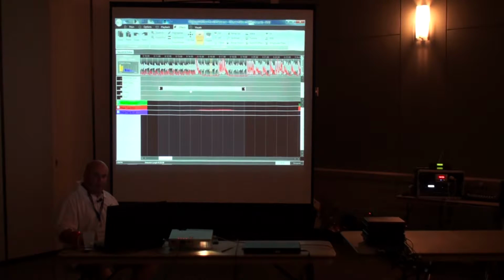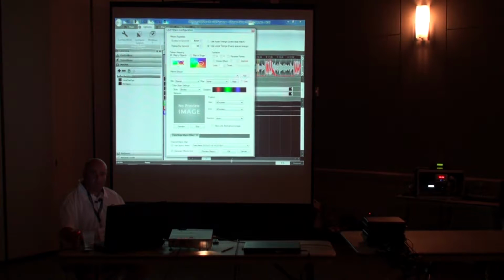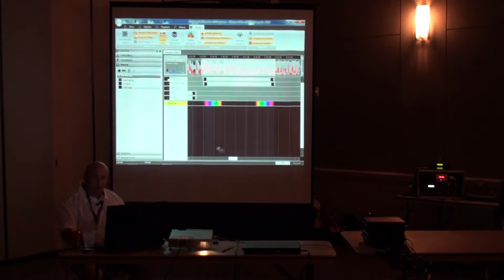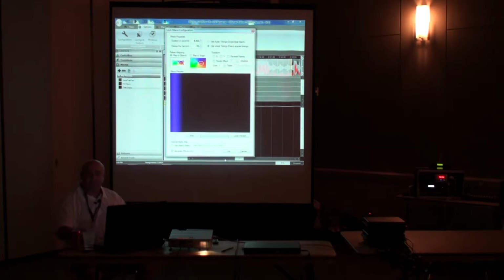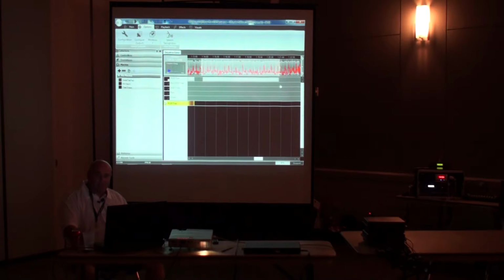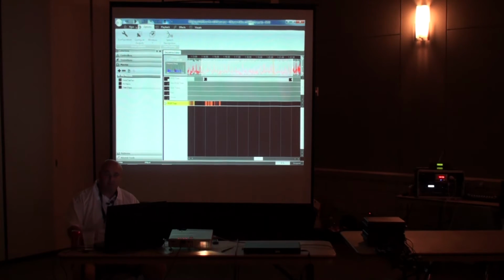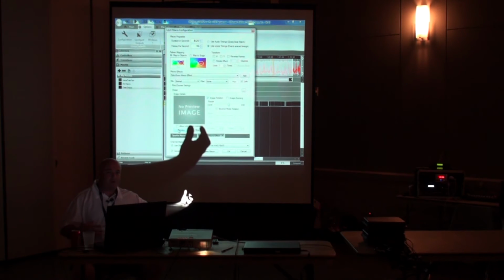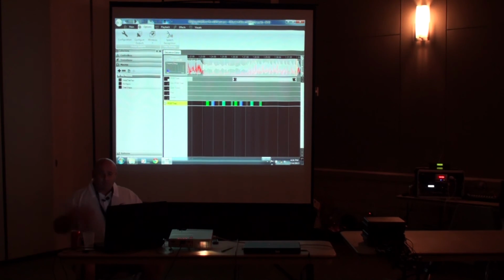LSP Academy 2013 Class 1 Part 2